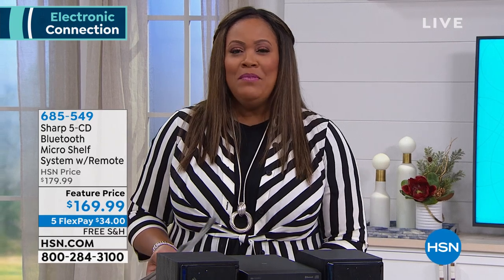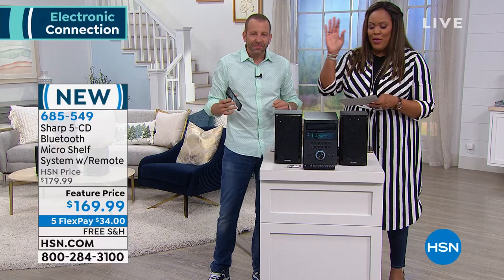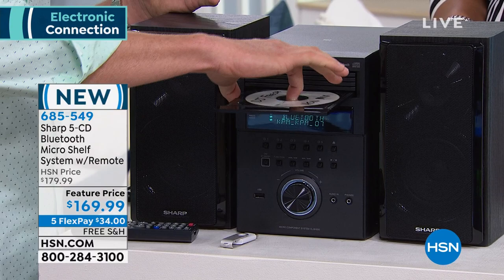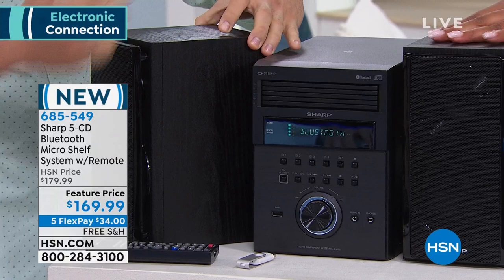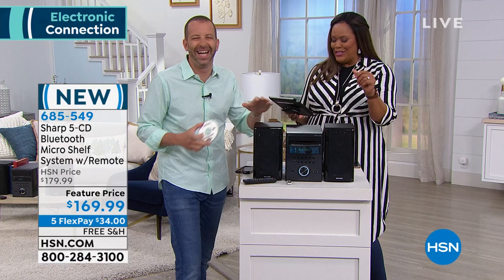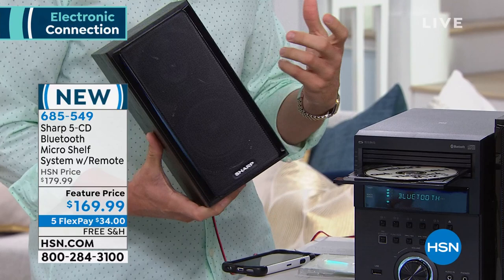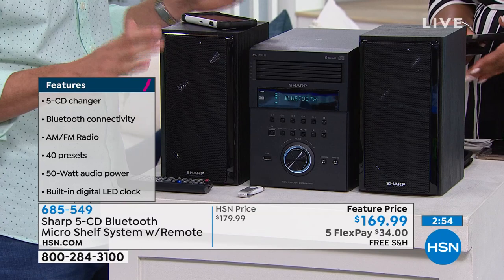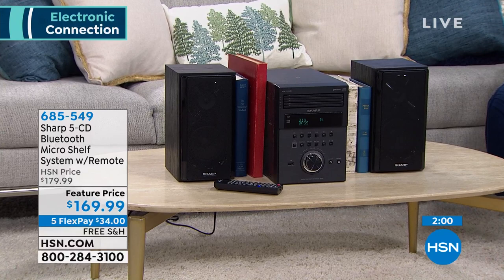Sharp 5CD Bluetooth Micro Shelf System w/Remote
Add an elegant modernity to your home or office with this stereo system from Sharp. Packed with the latest technology to allow you to play music  from a wide array of sources, this allinone music system lets you go about your day while providing your personallyselected soundtrack. Connect to your smartphone, plug in your USB flash drive or simply pop in a couple of CDs  fill your life with the rich sound of your favorites.

    Main unit
    2 Speakers
    Remote control
    AM antenna
    FM antenna
    Operation manual